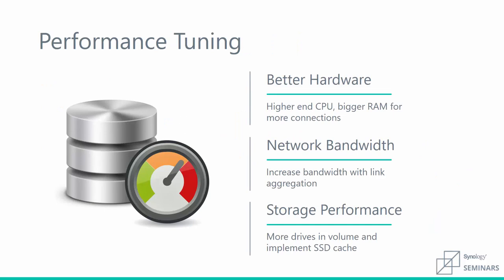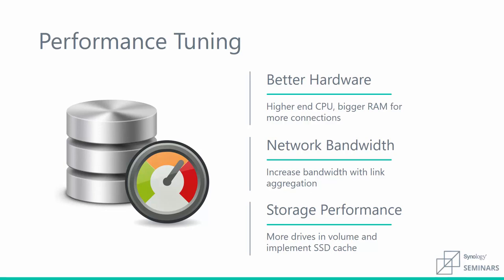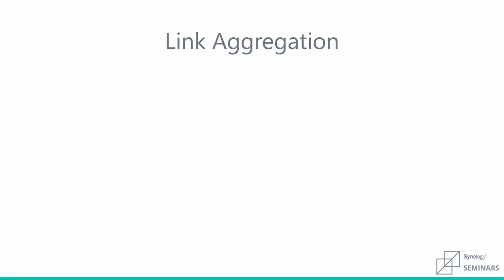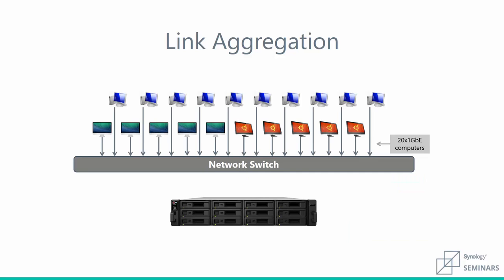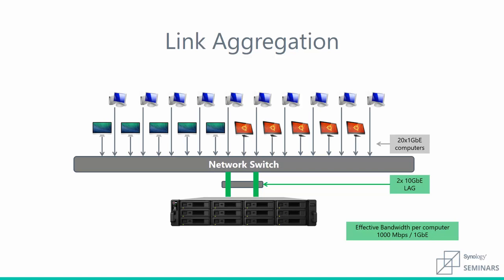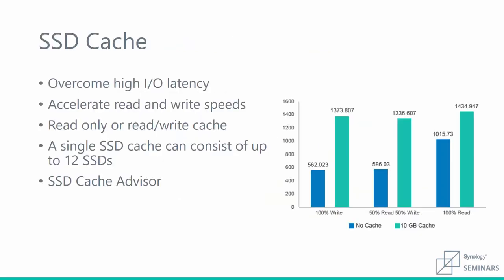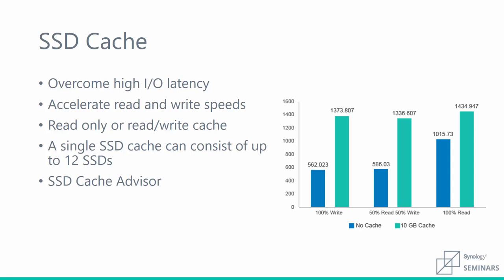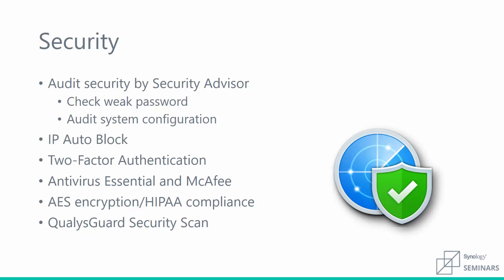Synology Solution Seminar #3 Storage for Large Organization